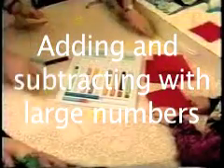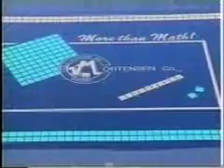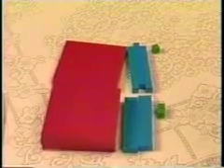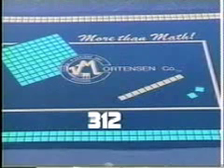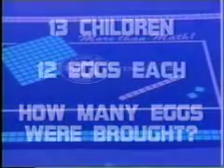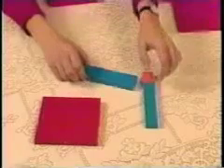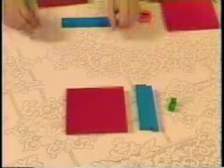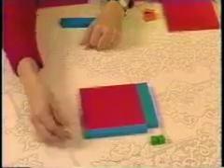Montessori, Addition, Subtraction, Mutiplication, Division, using Blocks, Mortensen Math Video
Pre-School, early Elementary - Addition, Subtraction,Mutiplication, Division, Blocks, using blocks.  All senses approach using manipulatives:  Visual, Auditory, Kinesthetic. Montessori, homeschooling, k-12, Tutorial math videos

URL References
VIEW FULL VIDEO GRID ON REALLOVESONG'S CHANNEL ON YOUTUBE: